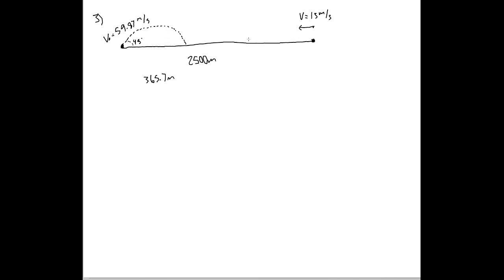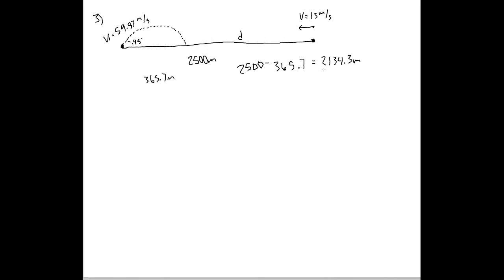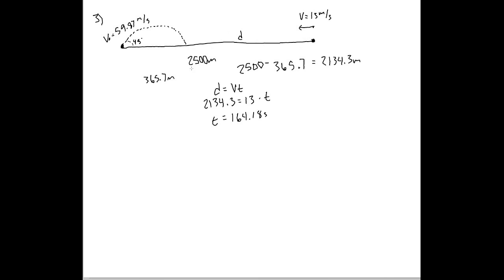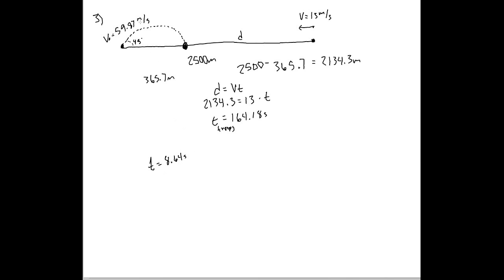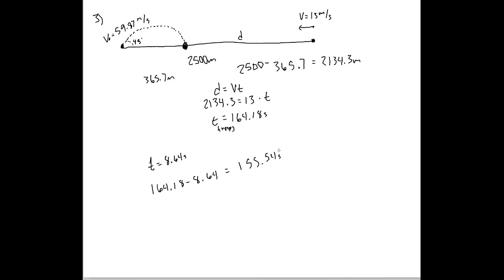Longbow Problem 3 Walkthrough